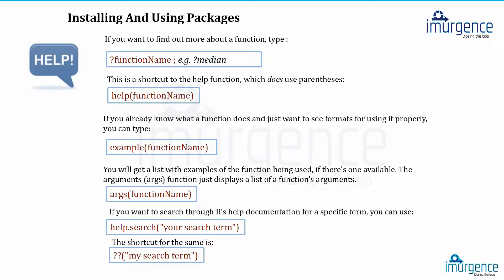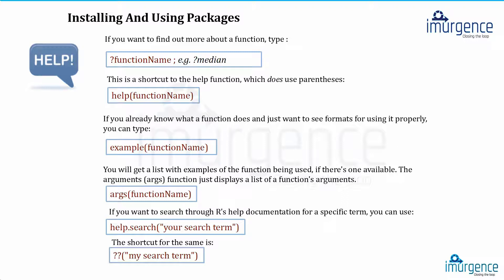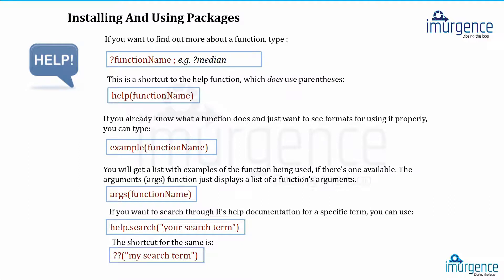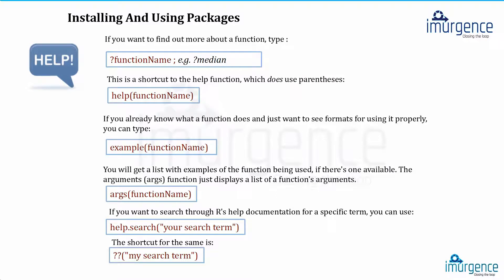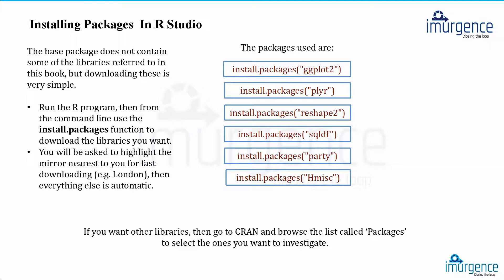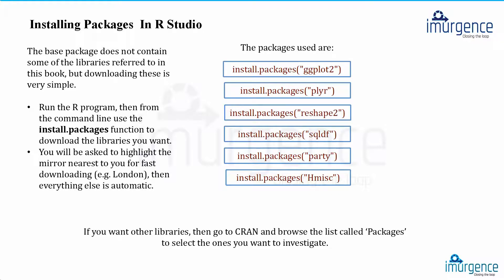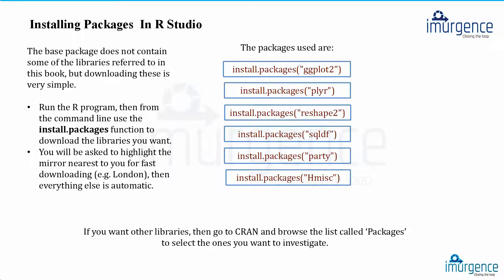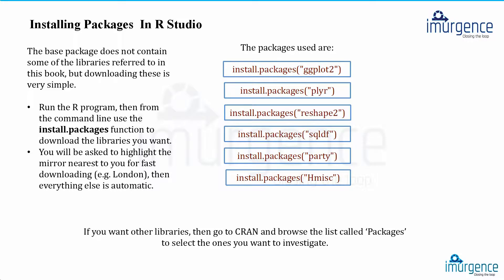Introduction to R Programming | Installing Packages in R 1.4| Analytics Tutorial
Understand Package Installation in R , some of the most widely used Packages and their uses.